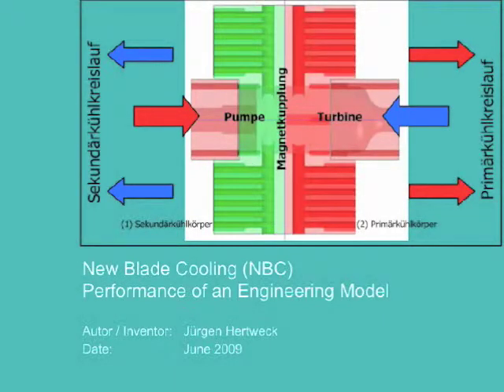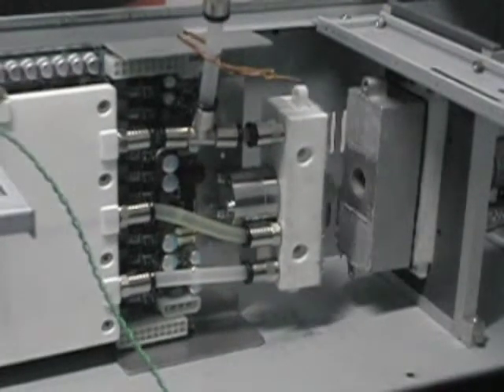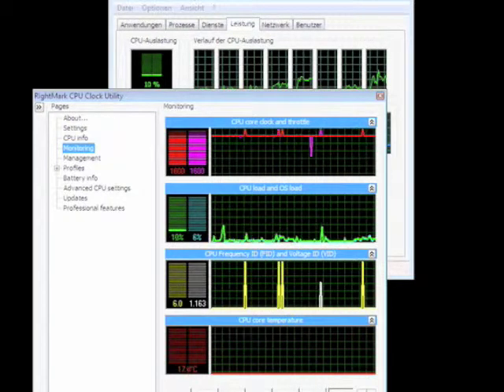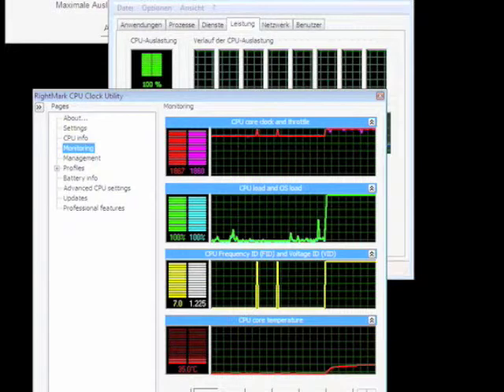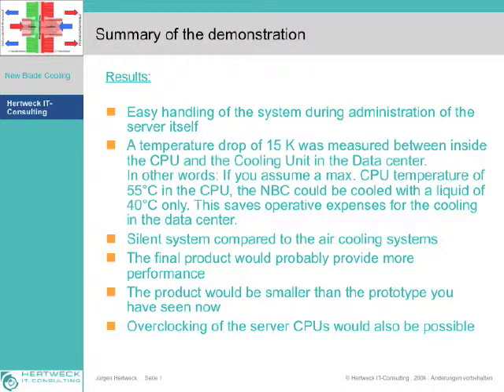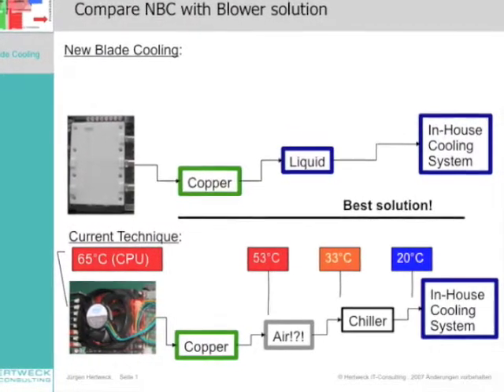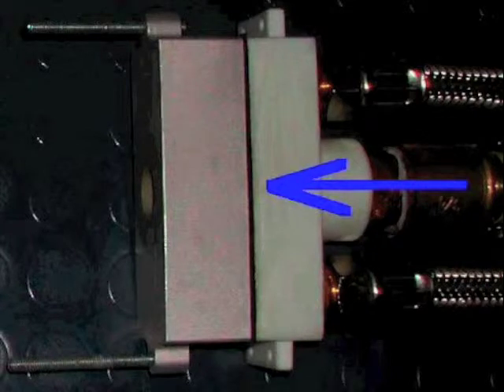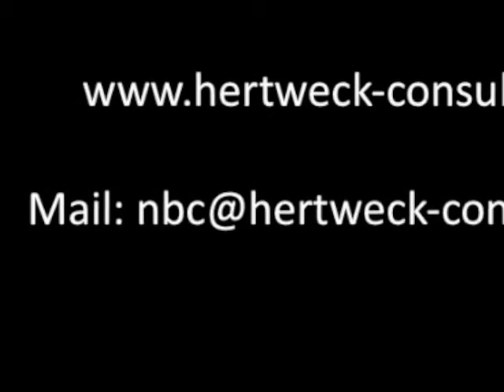New Blade Cooling - Next step in Green IT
Performance of the prototype and explanation of the function